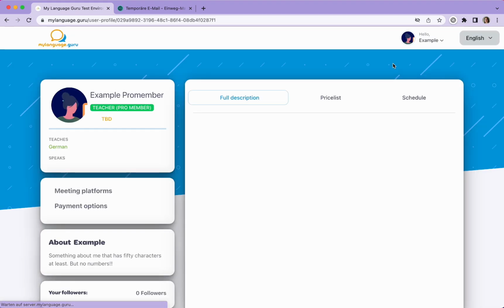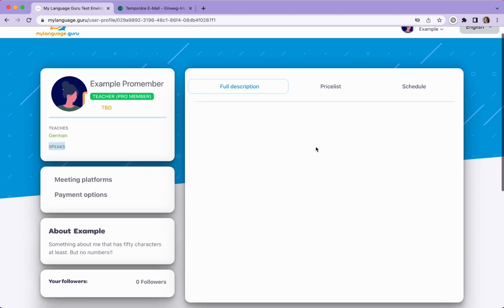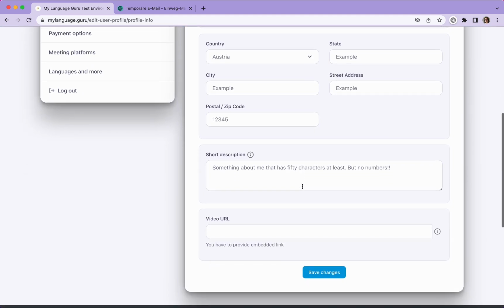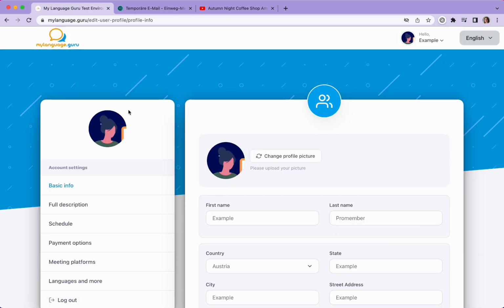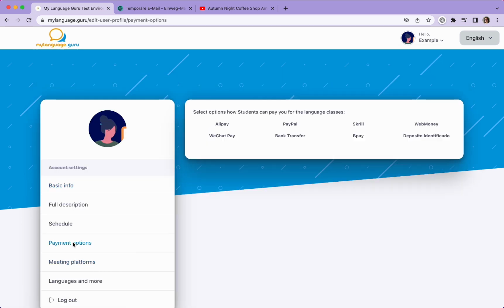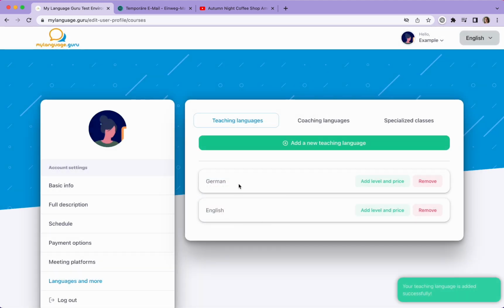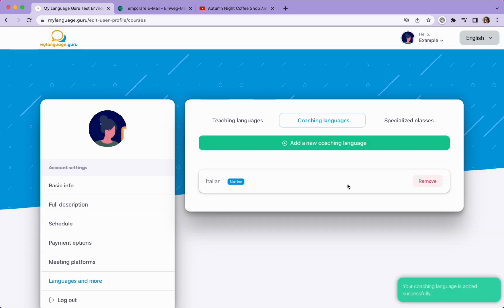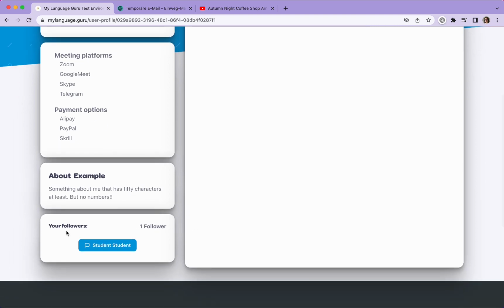How to customize Pro Member Teacher Profile on mylanguage.guru - Make it irresistible to Students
Welcome to Video 2: "Updating and Customizing Your Teacher Profile" of our tutorial series for our Pro Members. Get ready to unleash the power of personalization as we dive into the secrets of creating a captivating and inspiring teacher profile. In this video we guide you by updating and customizing your profile with finesse, ensuring it becomes irresistible to potential students.

As a Pro Member, you have the opportunity to craft a profile that showcases your expertise, teaching experience, and unique teaching style. Artfully present yourself, capturing the attention of eager learners who are seeking the perfect language instructor.

In this comprehensive video, we guide you through the step-by-step process of updating and customizing your profile. Discover how to highlight your teaching experience, sharing valuable insights that set you apart from the rest. Showcase your qualifications and educational background, instilling confidence in potential students who are seeking a knowledgeable and skilled language teacher.

By investing time and effort into updating and customizing your teacher profile as a Pro Member, you open doors to endless possibilities. Forge meaningful connections with students, establish your credibility within the mylanguage.guru community, and position yourself as a sought-after language instructor.

Contents of the Video in timestamps:
00:00 Intro and Profile
01:33 Basic info
02:54 Full Description
03:14 Schedule
03:46 Payment & Meeting options
04:11 Languages and more
06:14 Followers